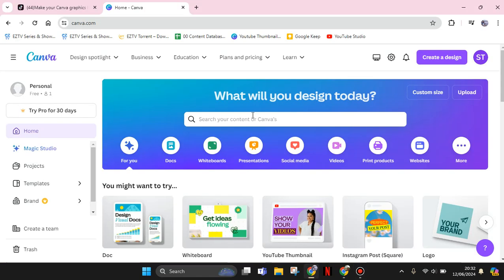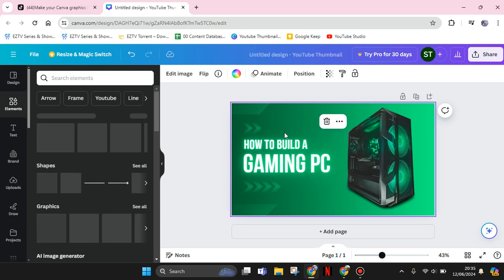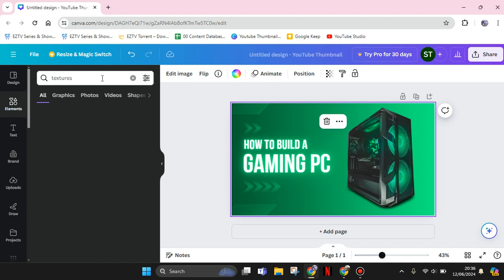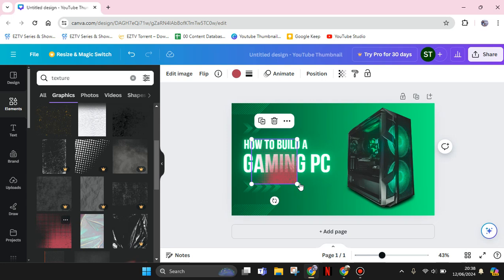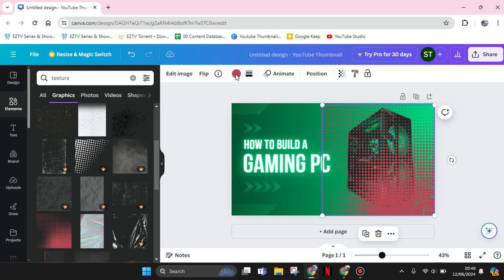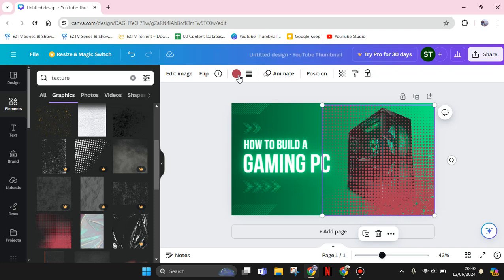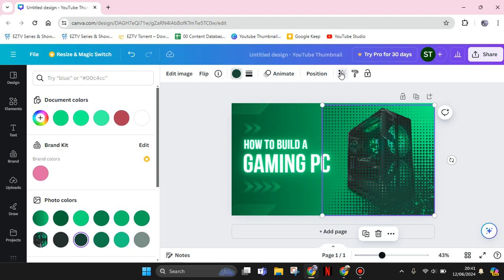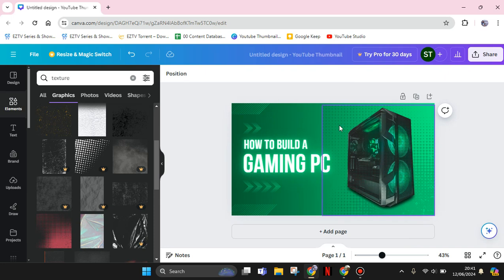Elevate Your Designs In Canva! How To Add This Finishing Touch To Your Design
How To Add This Finishing Touch To Your Design.